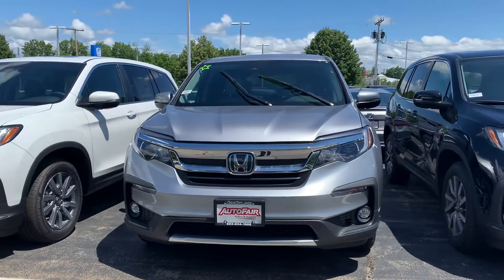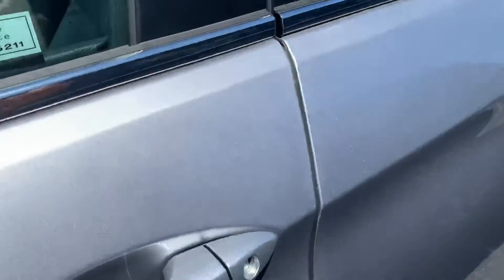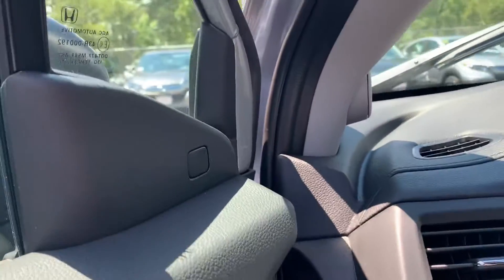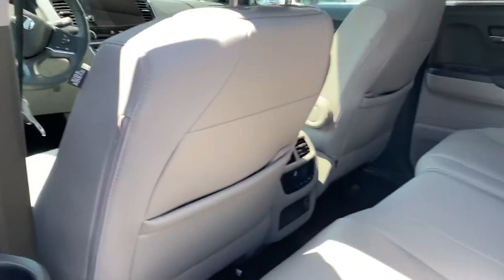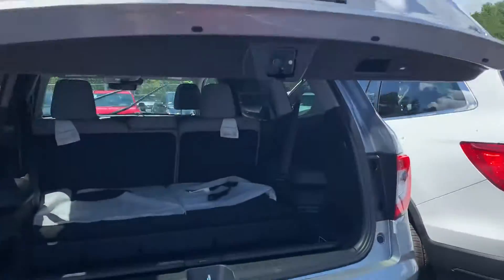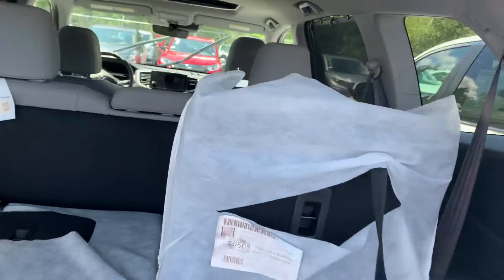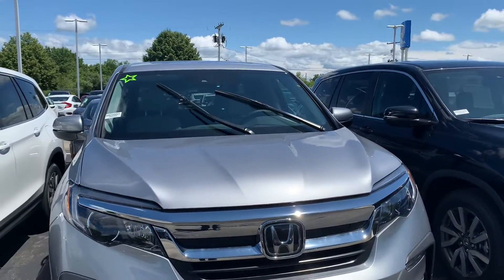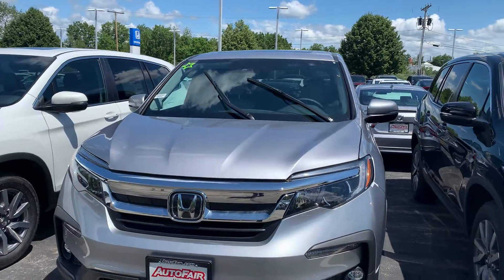Rick this is the Pilot you’re interested in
Zac here from AutoFair Honda in Manchester New Hampshire, with a quick walk around on the 2020 Honda pilot you’re interested in.